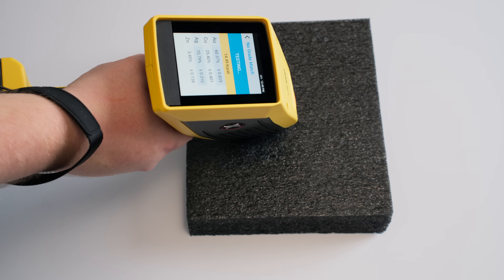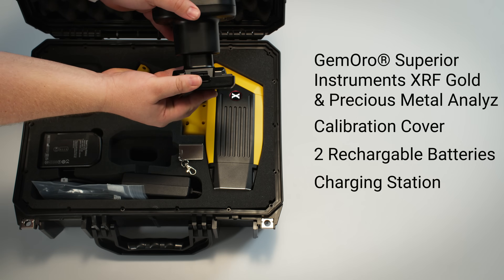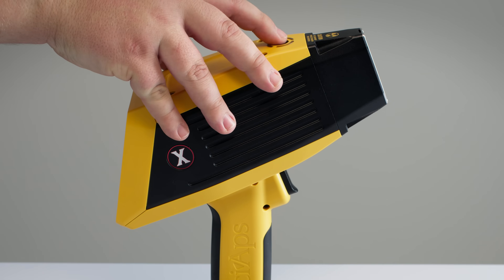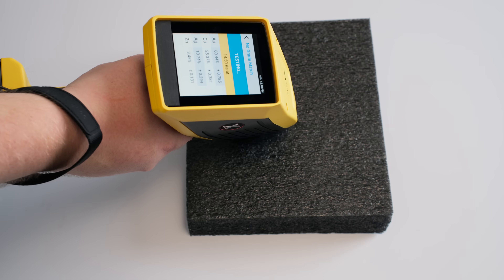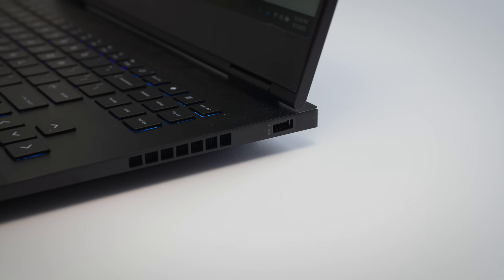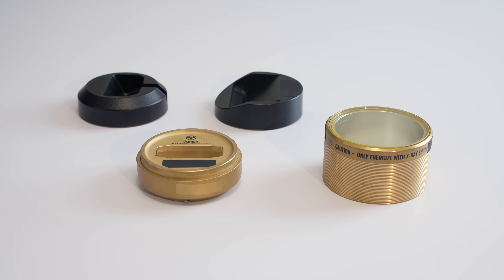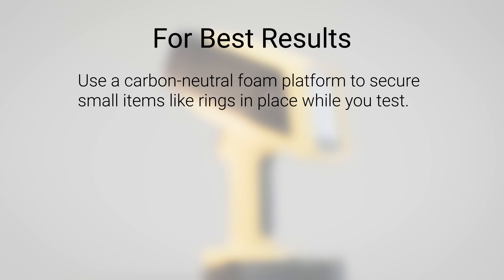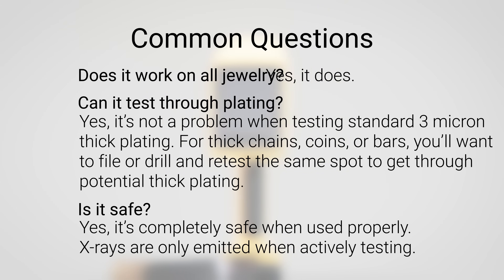Metal testing with the GemOro® XRF Gold & Precious Metal Analyzer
Master metal testing with the GemOro® XRF Gold & Precious Metal Analyzer!

 In this step-by-step video, we’ll walk you through setup, calibration, and testing so you can get fast, accurate, and nondestructive results every time.

 Specs & Features
✅ Test jewelry, coins, and watches with precision
✅ Get results in seconds with its advanced Silicon Drift Detector
✅ Easily export data to your computer via Wi-Fi, Bluetooth, or USB
✅ Switch between handheld and benchtop modes with the Dock & Barrel Conversion Kit

📦 Includes batteries, charger, calibration plate, cables, and a Pelican™ case — so you’re ready to test right out of the box.